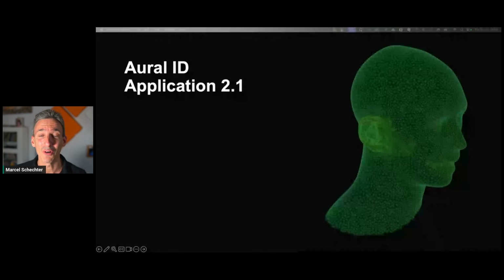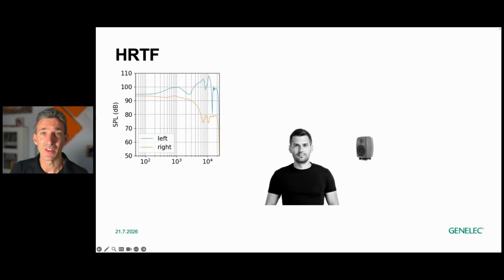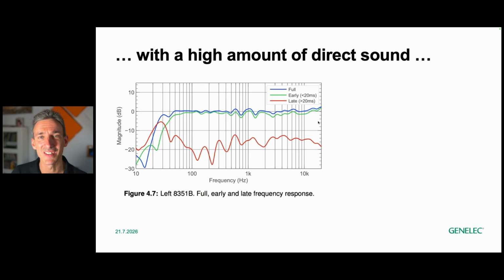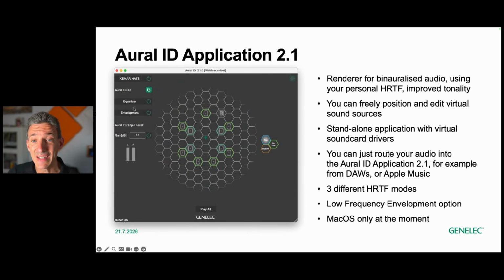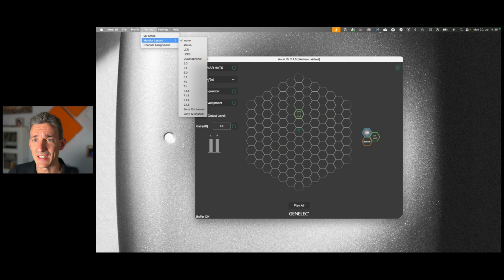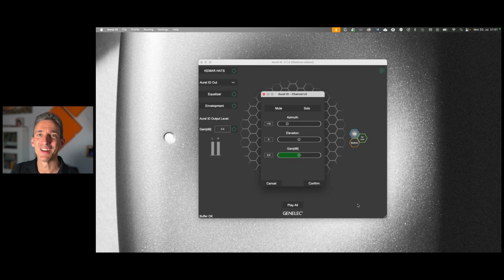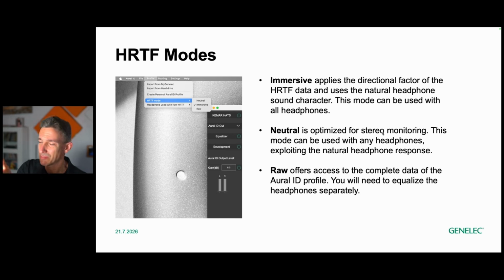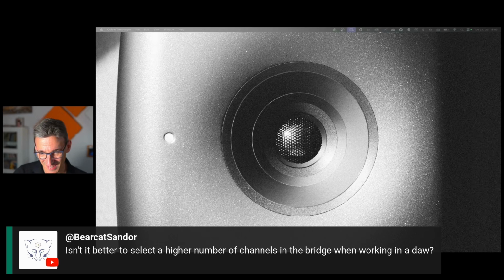Genelec Masterclass: Discover Aural ID Application 2.1 virtual monitoring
We’ve just released version 2.1 of our Aural ID Application software, and we’d love to show you what’s new!

In this webinar, Genelec expert Marcel Schechter will guide you through all the key improvements and new features in Aural ID Application 2.1, which is designed to make virtual monitoring over headphones even more accurate, reliable, and intuitive – from stereo to immersive.

To help you experience these enhancements first-hand, you can try Aural ID Application 2.1 free for a month using the standard KEMAR HRTF. During the webinar, you’ll learn everything you need to get started and to make the most of your trial.

We’ll also show you how to create your own personal HRTF using the Aural ID Creator app – for an even more precise virtual monitoring experience.